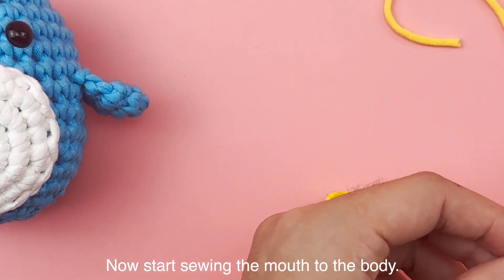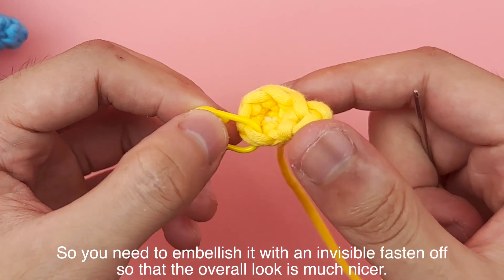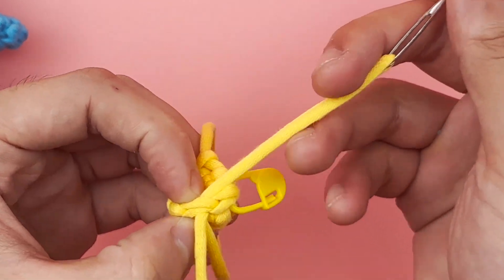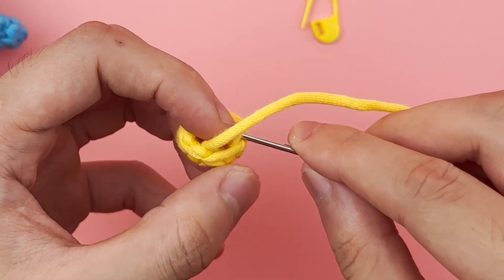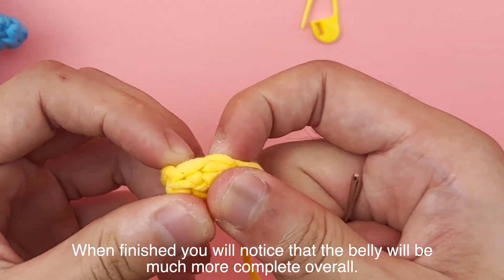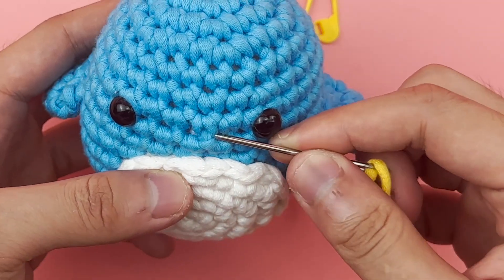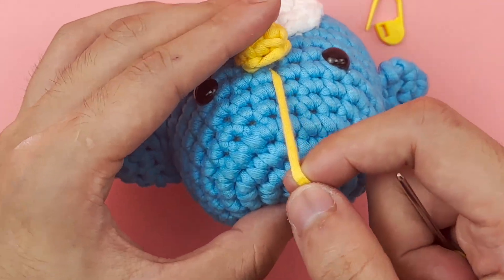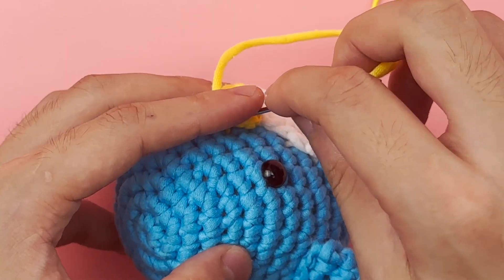12: Sew on the mouth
Crochet Kits: